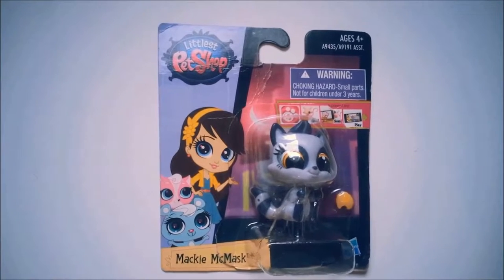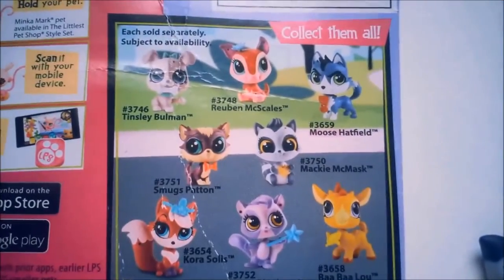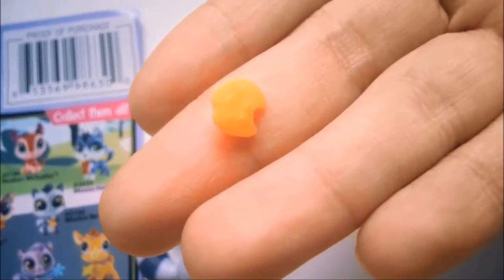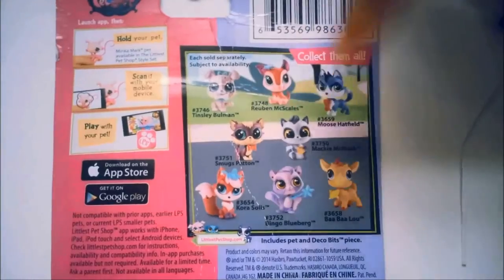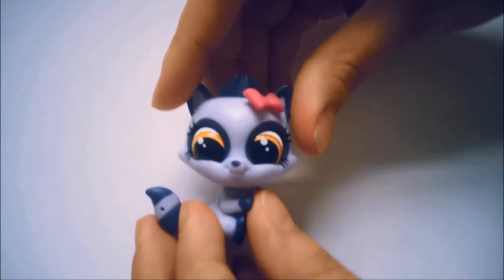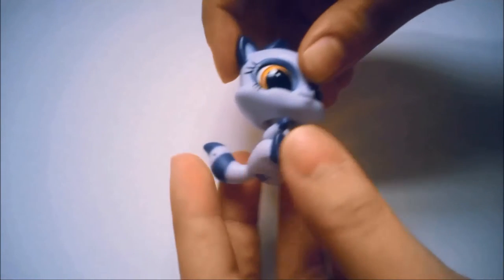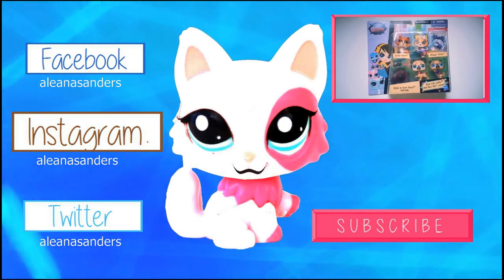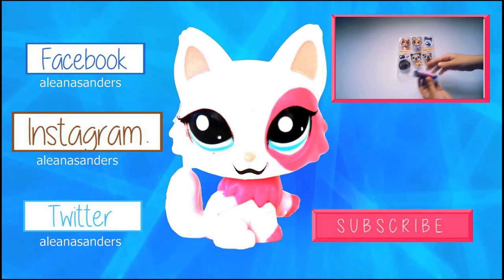LPS: Mackie McMask Littlest Pet Shop #3750 Unboxing and Review!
Today I review LPS #3750! Hope you enjoy :)

If you want to send me gifts, fan art, etc. to be featured in a Mail Time video, then here's the address!
-441 Alden Avenue, Morrisville, PA 19067-